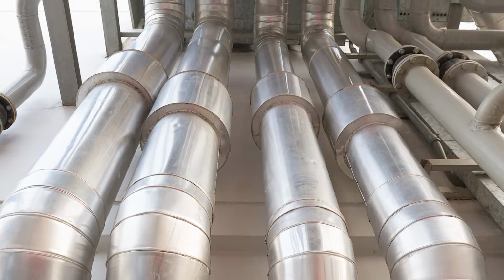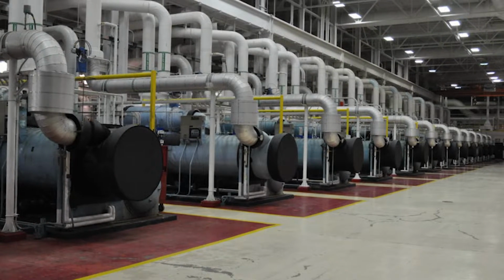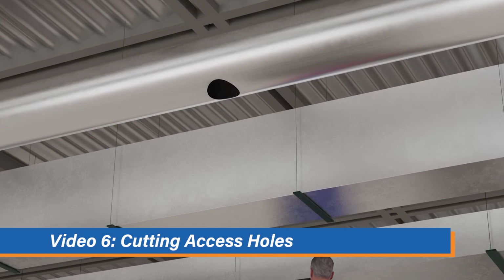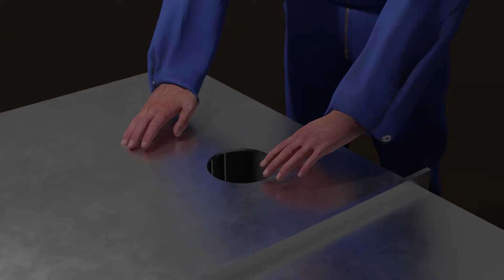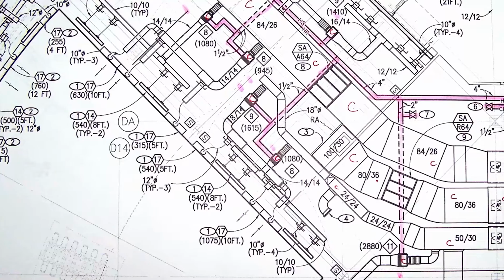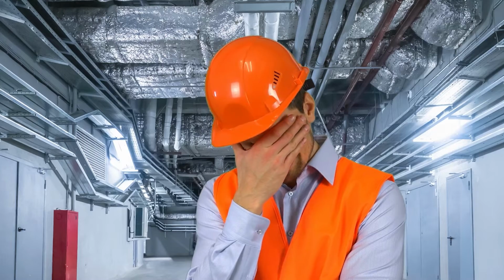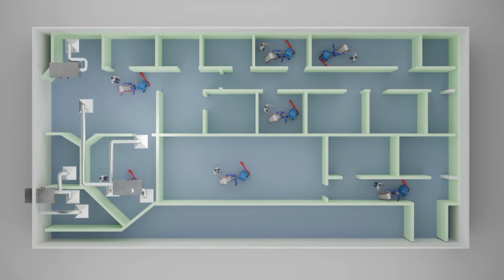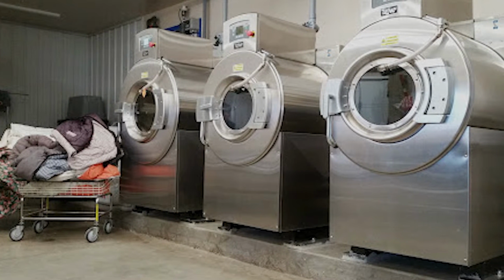Dominate the Commercial Duct Cleaning Market: Proven Techniques and Expert Insights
Ready to soar above the competition? Expand your duct cleaning business by venturing into the world of commercial cleaning. In this comprehensive video series, we delve into the intricacies of commercial systems and guide you through the entire process. From accessing complex air systems with efficiency to cleaning commercial split systems and exhaust ducts, we leave no stone unturned. Equip yourself with invaluable insights on working with engineers, understanding blueprints, and developing winning cleaning strategies. Propel your business forward and tap into the untapped potential of commercial duct cleaning. Watch now and revolutionize your success!